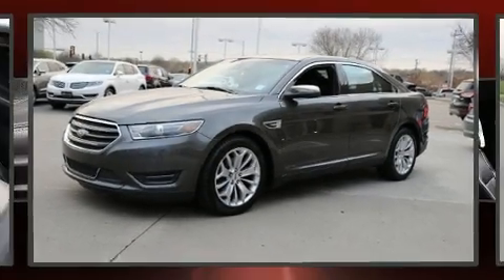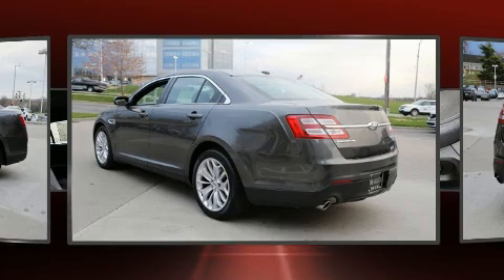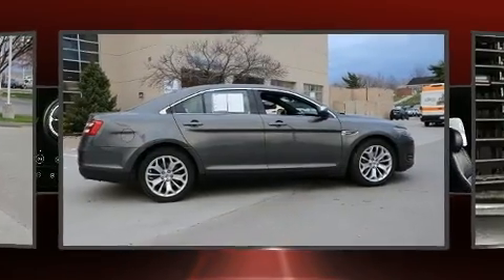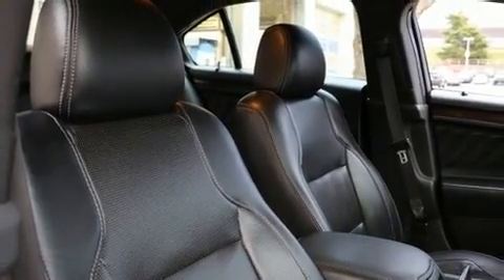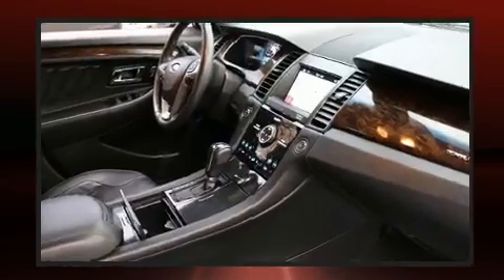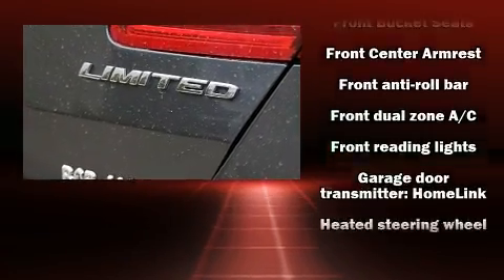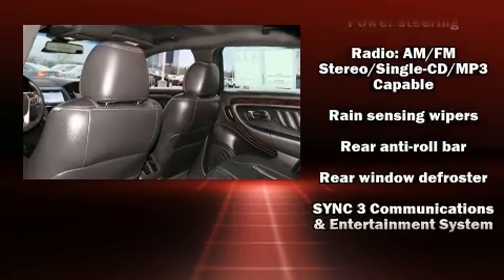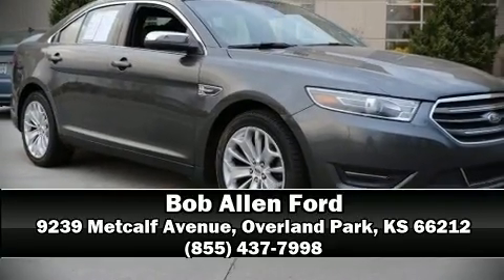2019 Ford Taurus Limited in Overland Park, KS 66212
Come test drive this 2019 Ford Taurus. This 4 door, 5 passenger sedan just recently passed the 60,000 mile mark! It features an automatic transmission, front-wheel drive, and a 3.5 liter 6 cylinder engine. It's equipped with tons of terrific amenities, but it won't break your budget. Like heated seats, front and rear reading lights, 1-touch window functionality, an outside temperature display, automatic dimming door mirrors, fully automatic headlights, adjustable pedals, and power windows. Premium sound drives 12 speakers, providing you and your passengers a sensational audio experience. Passengers are protected by various safety and security features, including: head curtain airbags, front side impact airbags, traction control, brake assist, ignition disabling, an emergency communication system, and 4 wheel disc brakes with ABS. This car was designed with safety in mind, allowing you to drive with even greater assurance. It also arrives with a Carfax history report, indicating just one previous owner. We pride ourselves on providing excellent customer service. Please don't hesitate to give us a call.